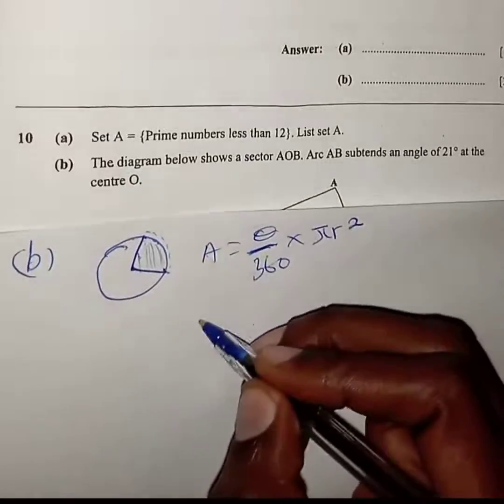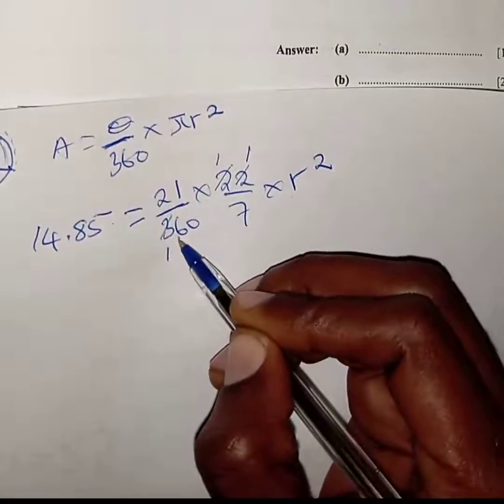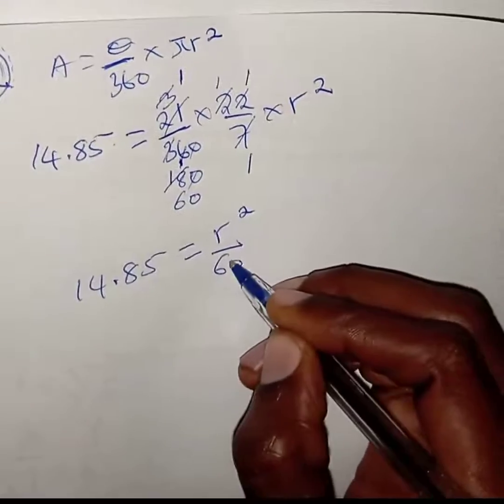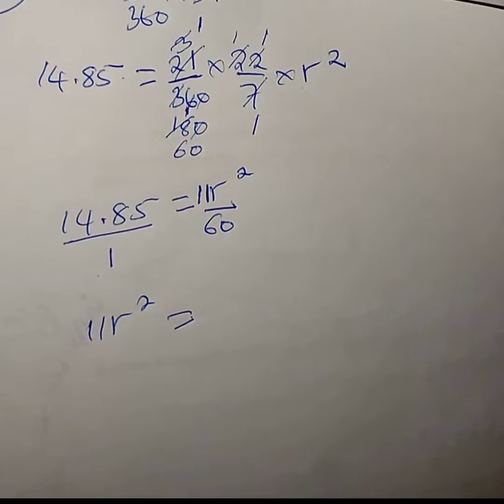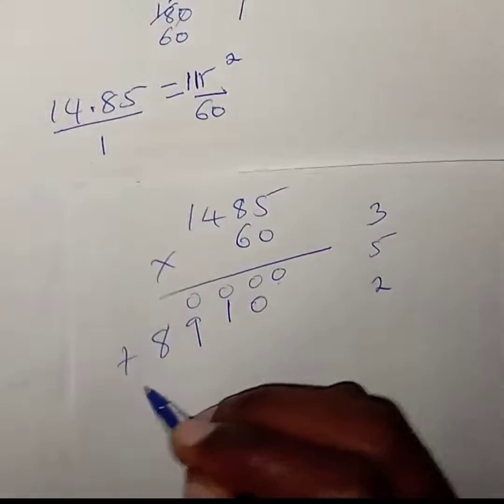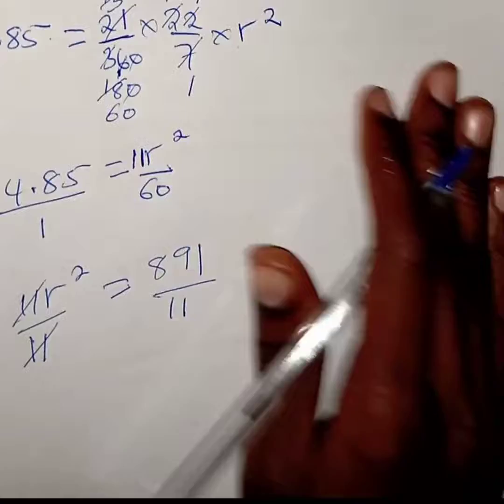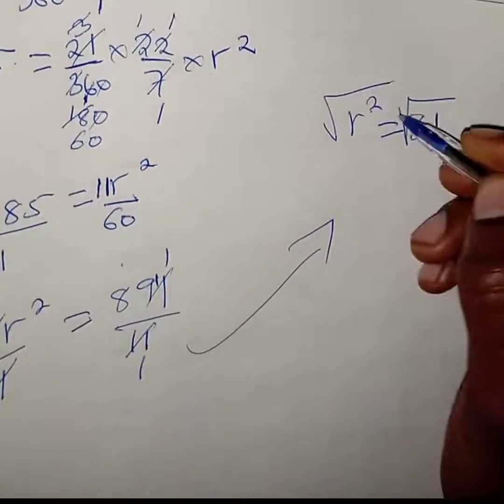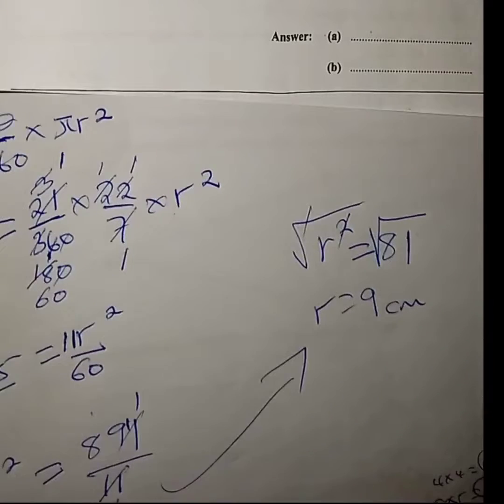2019 paper 1 Continuation